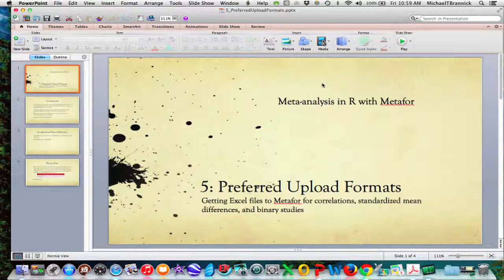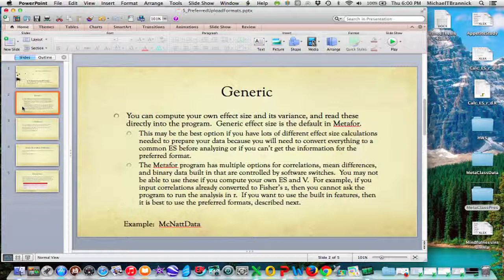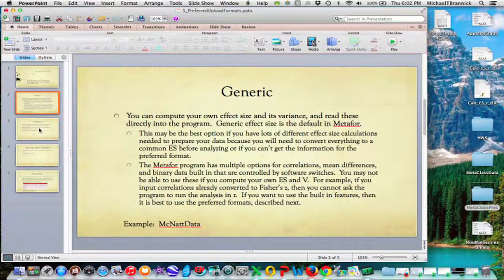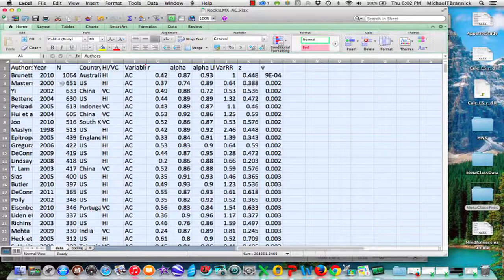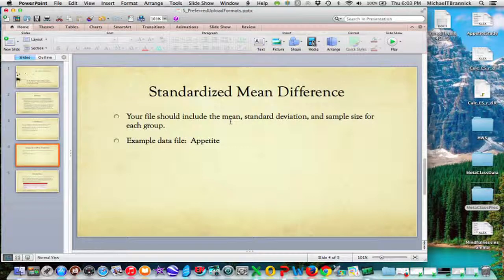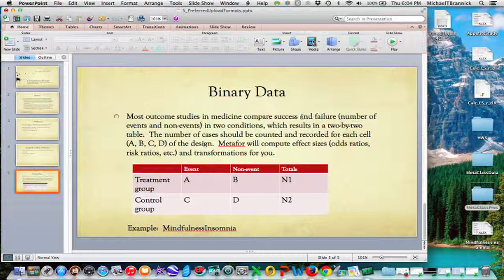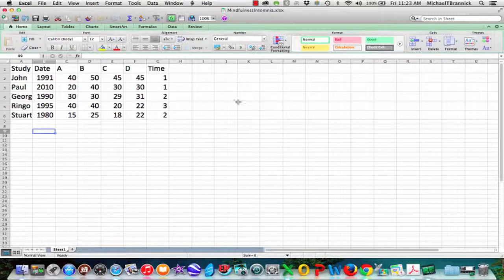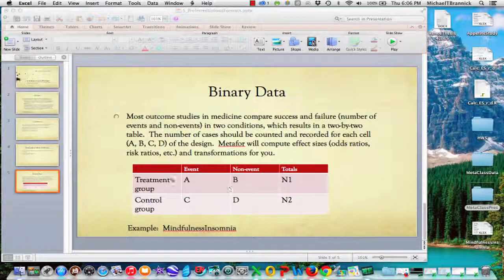5 PreferredFormats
For r, d, and binary data, there are advantages to certain formats as input to metafor.  This video shows examples of perferred formats.